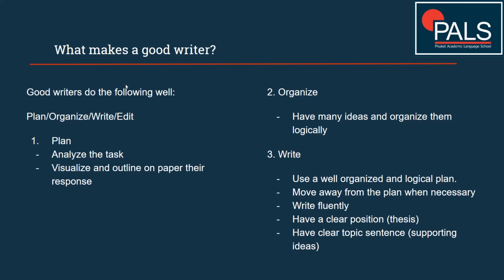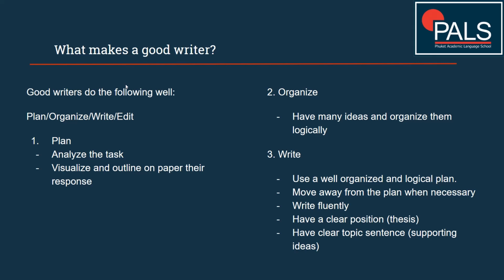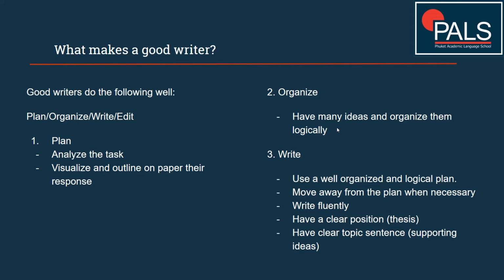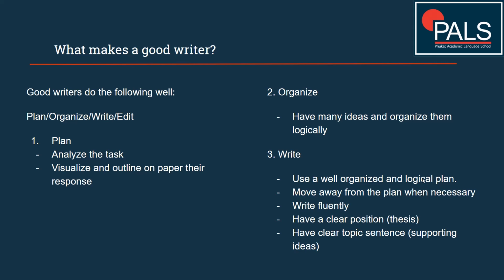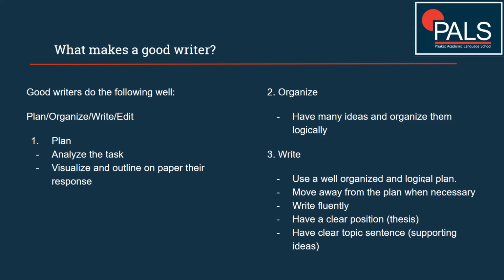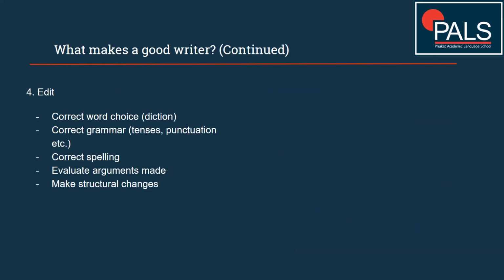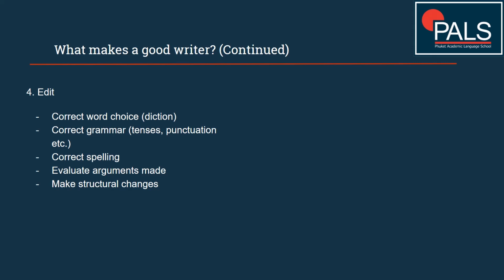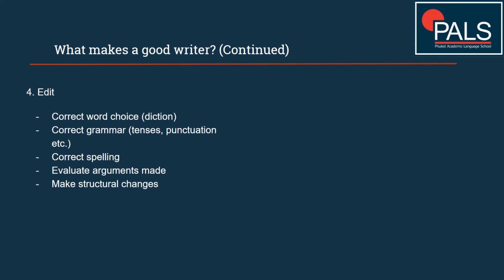How to Crush the GED RLA Extended Response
💥Want to pass the GED test in 2019?💥

✔These free videos will give you a helping hand✔